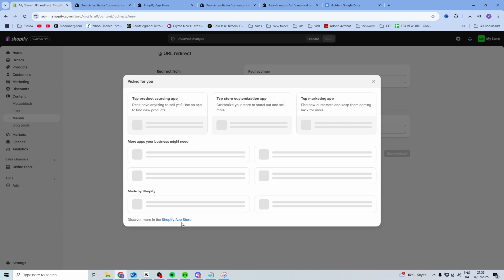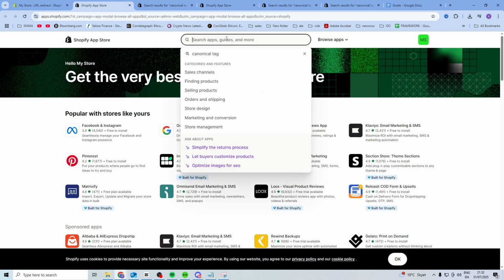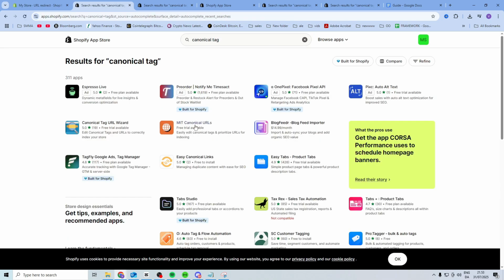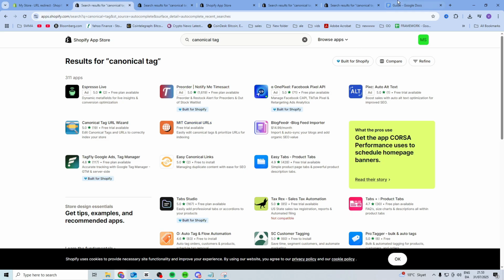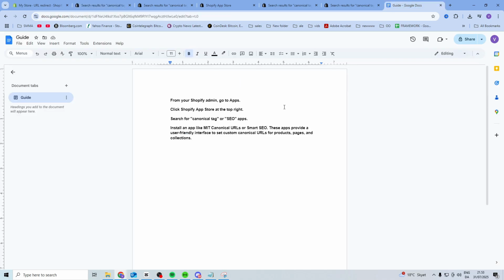How To Fix Canonical URL In Shopify - Full Guide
In this video I'll show you how to quick easy and fast learn how to fix the canonical URL issue in Shopify. The method is very simple and clearly described in the video. Follow all of the steps & see how to solve canonical SHOPIFY!